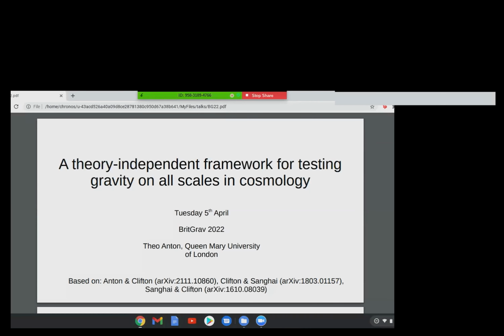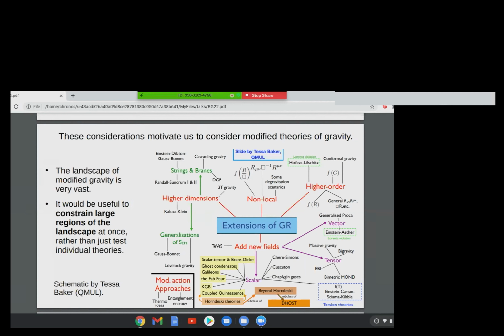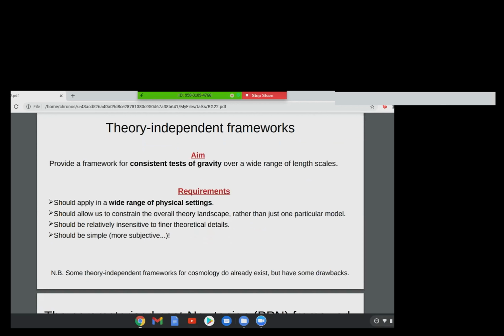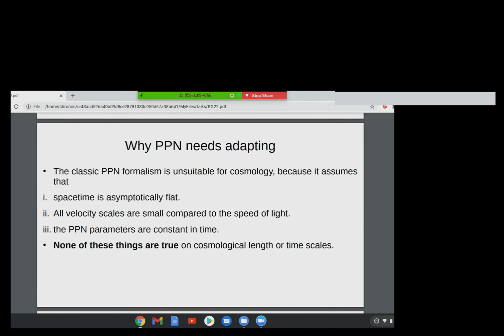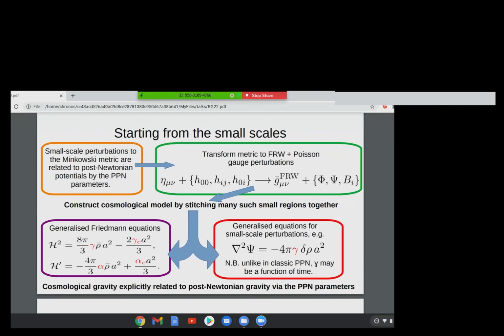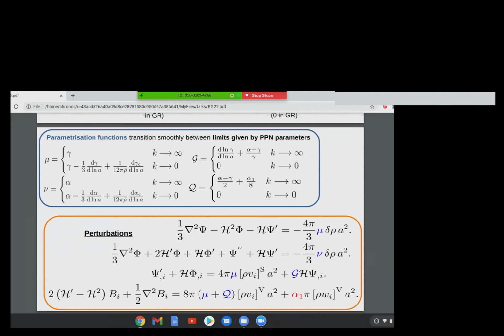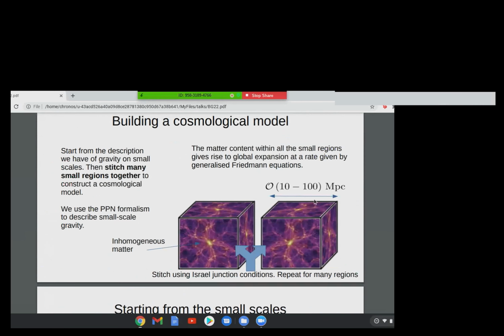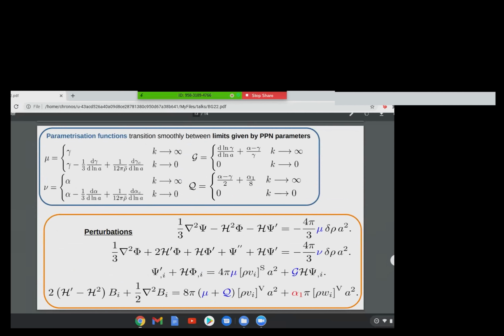A theory-independent framework for testing gravity on all scales in cosmology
Speaker: Theodore Anton